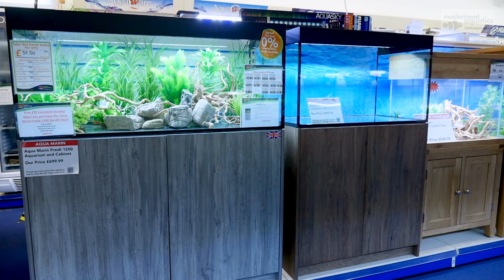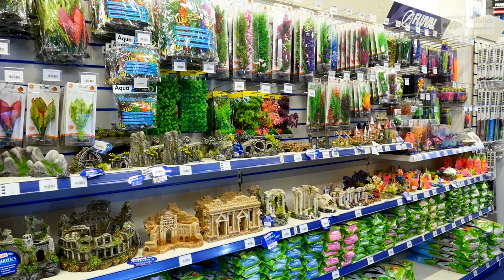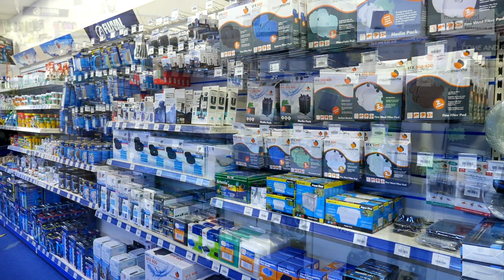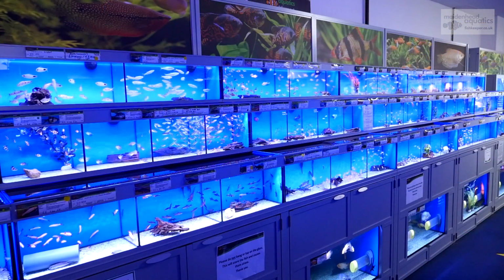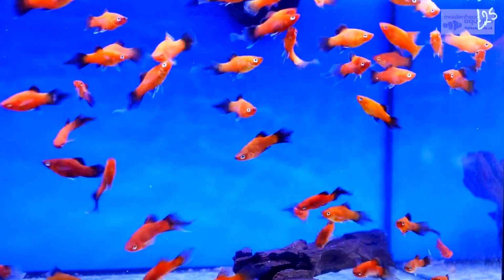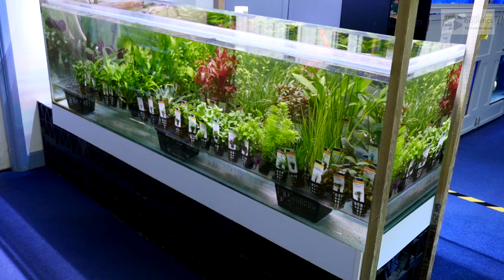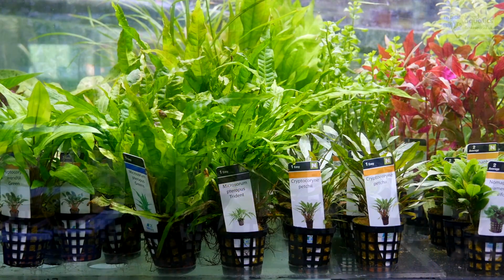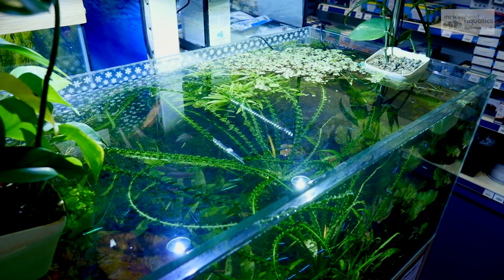Maidenhead Aquatics @ Brighton Marina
From the day we opened the first store in the centre of Maidenhead, we've firmly believed that one of the key ingredients to our success is employing fish keepers. Our staff are people who share your enthusiasm and if you've visited more than one of our stores, you'll know that as the UK's leading chain with outlets nationwide, each branch has its own character and specialities.

For more detailed information on this store, please see Brighton Marina's page on our

Please note that we cannot answer questions via this site - please call one of our stores for any queries you may have regarding this video or any other aquatic topic.